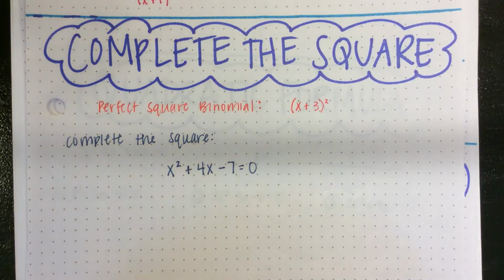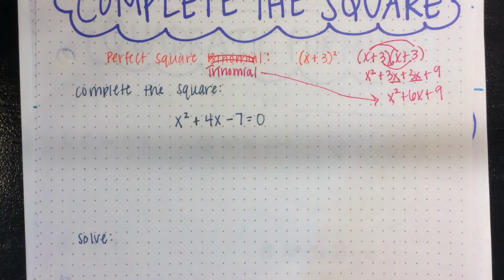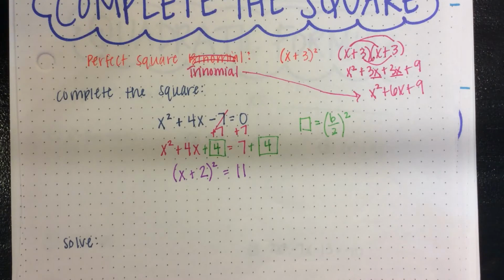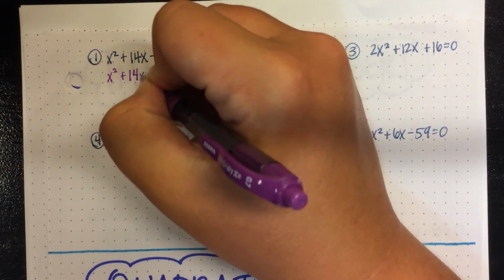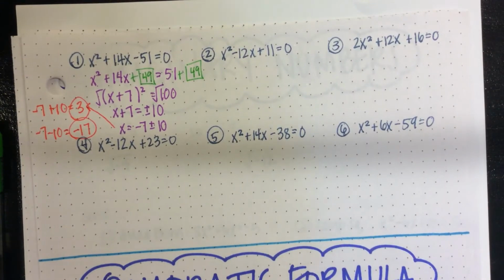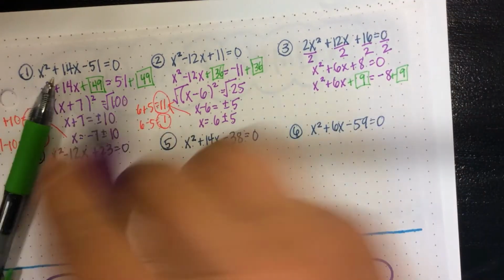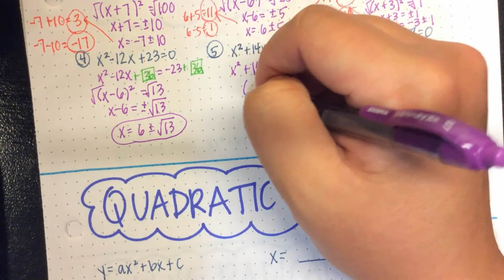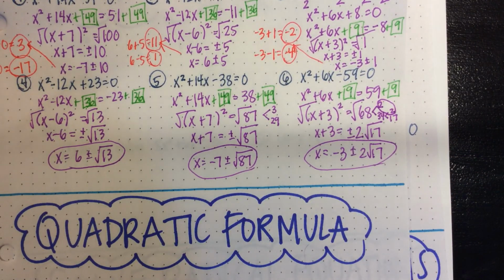Completing the Square (SS)